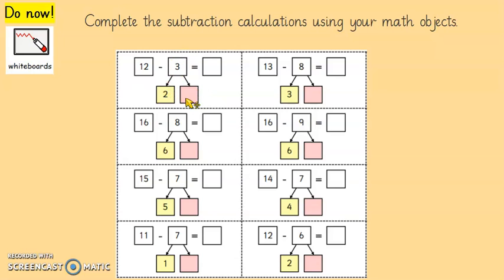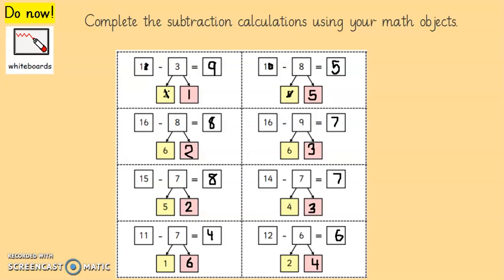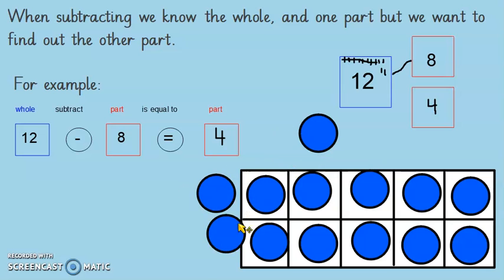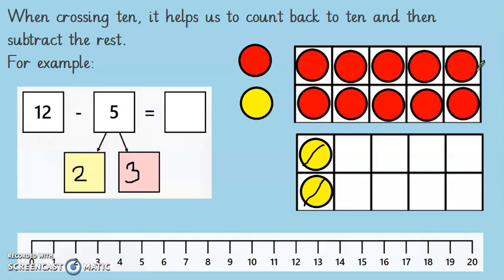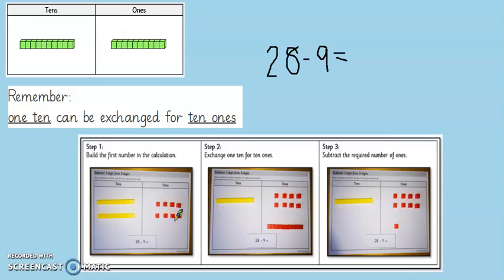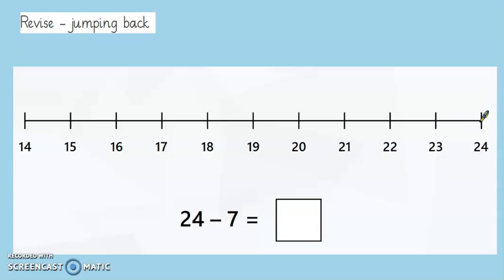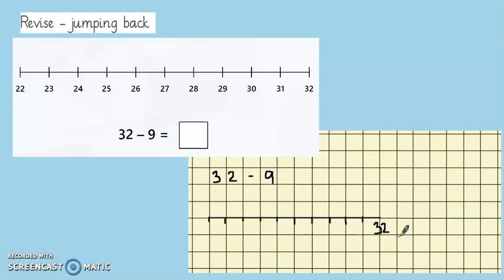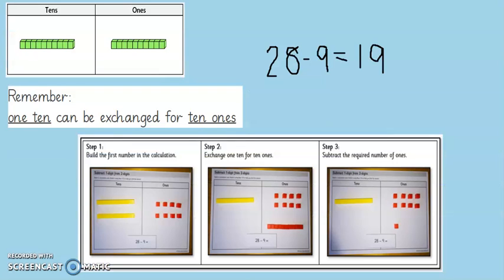Y2 Maths Tuesday 19th January